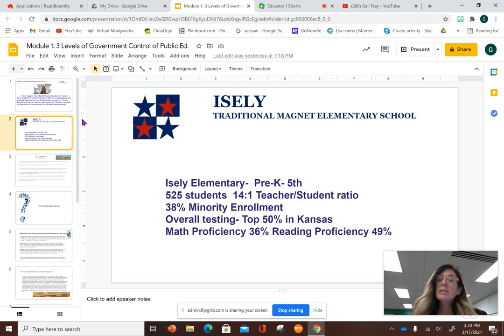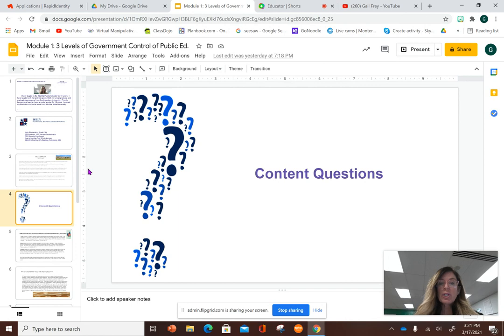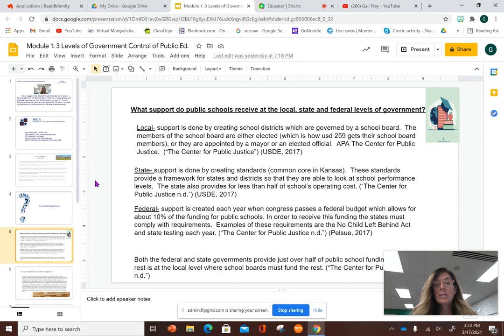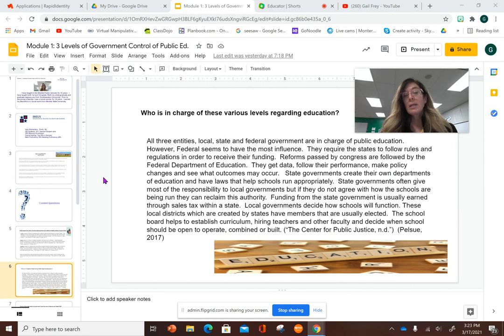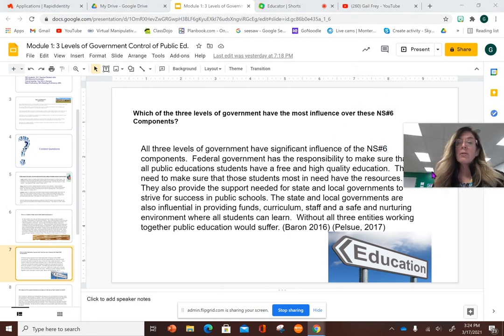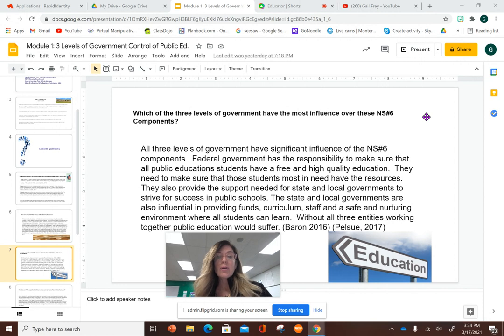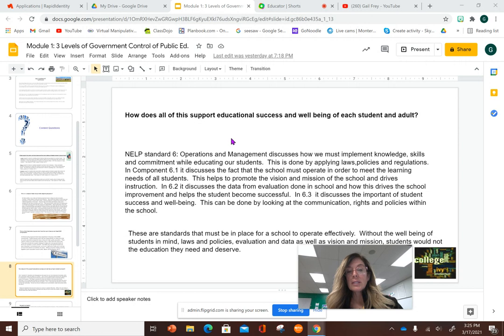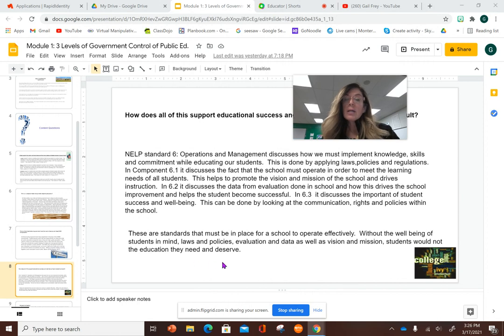16851003497776198 orig - School Law